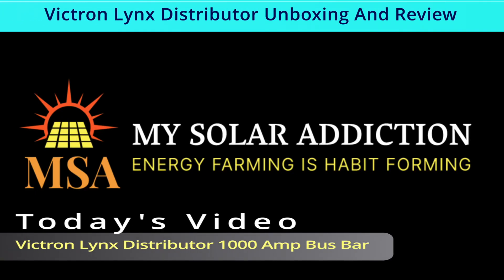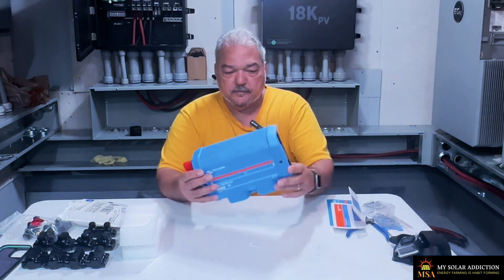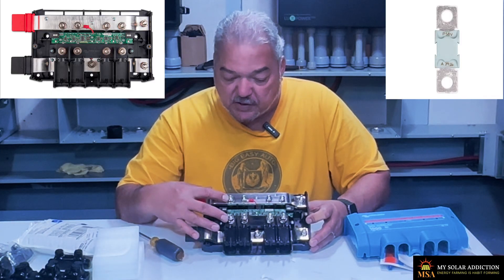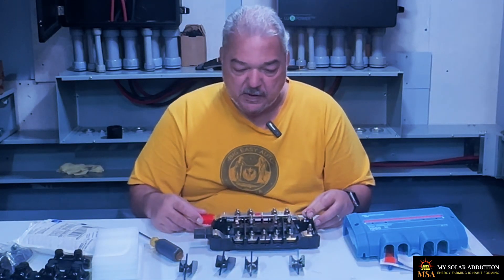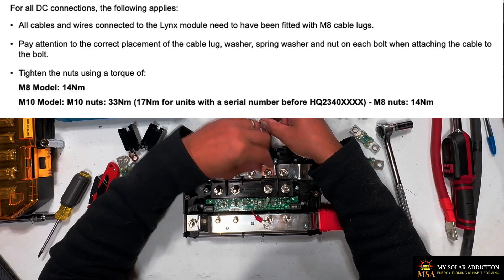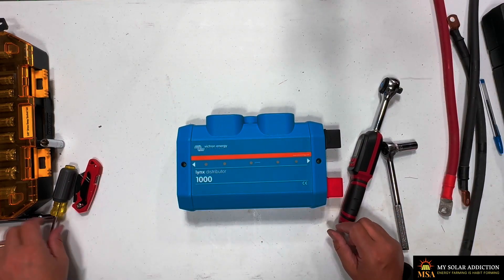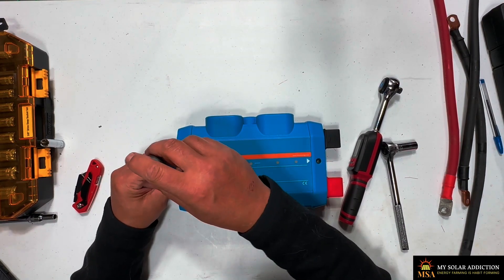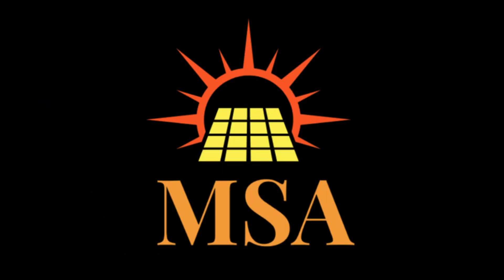Victron Lynx Distributor Unboxing & Review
Victron Lynx Distributor is a versatile 1000 amp bus bar that include the ability to add fuses internally so a to avoid having external fuses in your wiring trough.  This helps to keep the wiring more organized and makes installation easier.   The Victron Lynx Distributor can be used to parallel inverters as well as battery banks.  With its modular design it can easily be expanded as your needs change.  With well built construction and a name that's been in the industry for many years this is a product that you can trust to work as it is advertised.

If you have fuses already and just need the 1000 amp positive and negative bus bar you could just get the Victron Lynx Power In linked below

If you're interested in energy independence you may want to check out Signature Solar via the following link and get $50 off of your first purchase over $500.